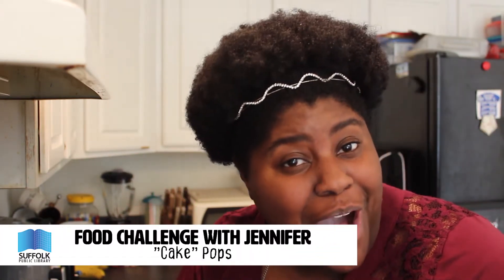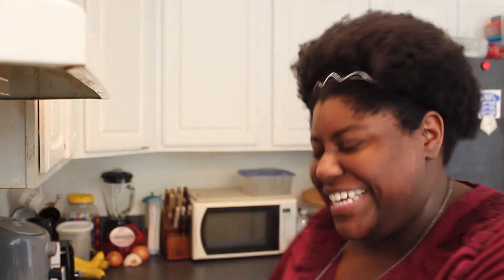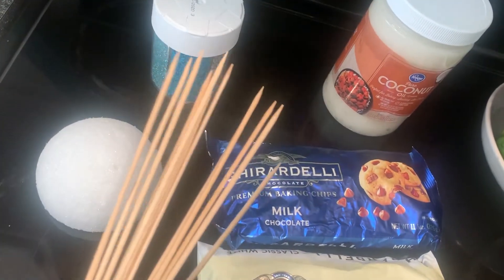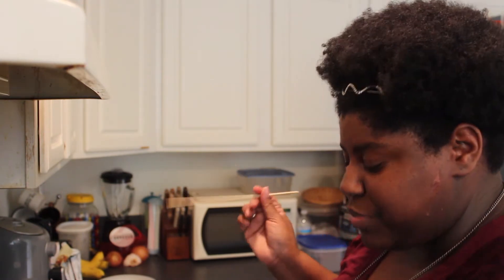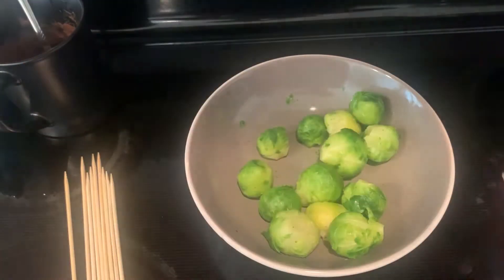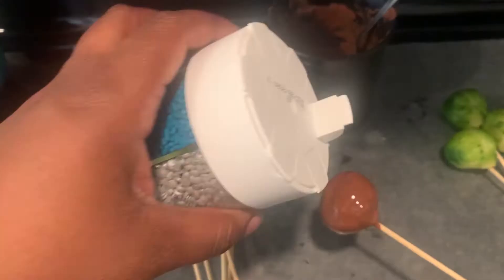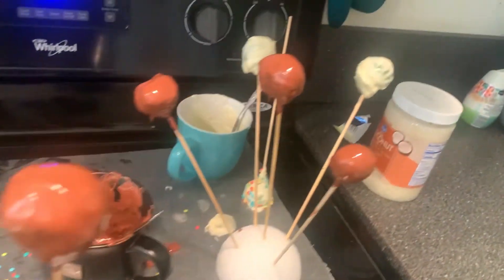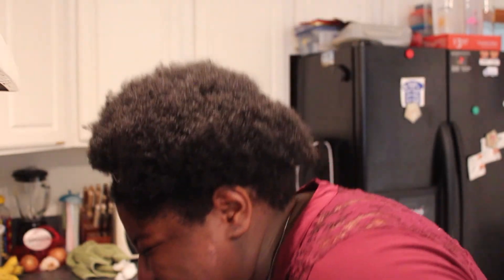Food Challenge with Jennifer: "Cake" Pops (With a Special Surprise)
It's time for a food break with SPL! We (secretly) challenged library staff member, Jennifer, to walk us through making a special April Fool's Day treat. Did she deliver? Watch and find out! And check out Part 2 for the results

You can find digital cookbooks through our eBook partners RBdigital and hoopla